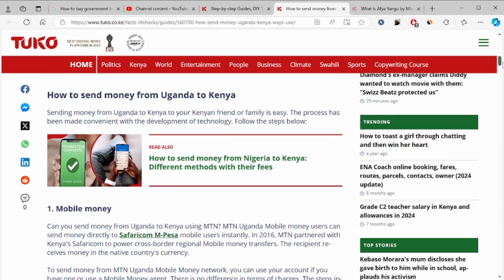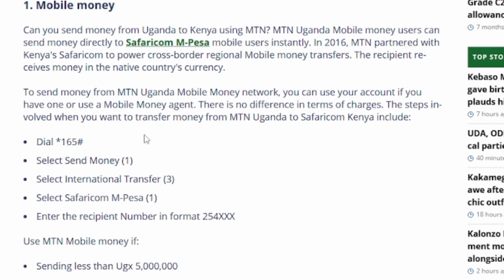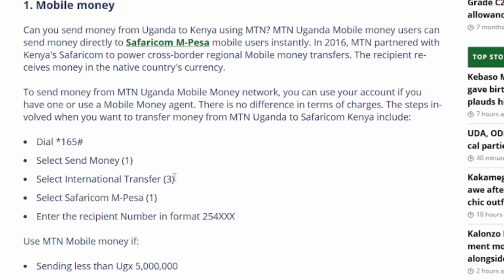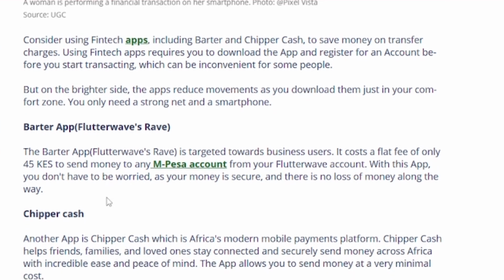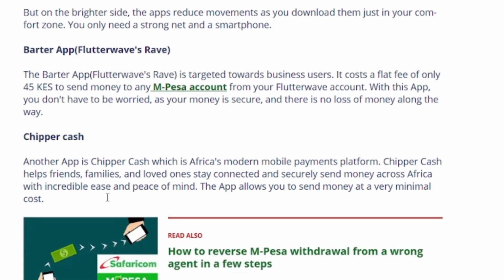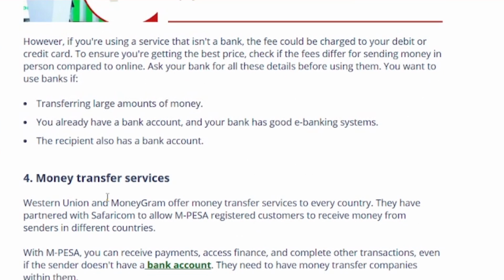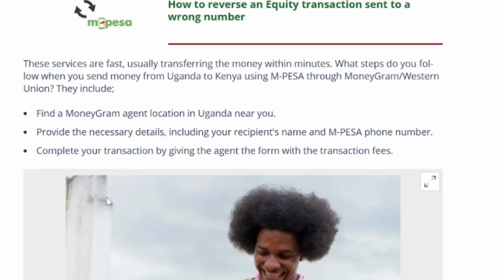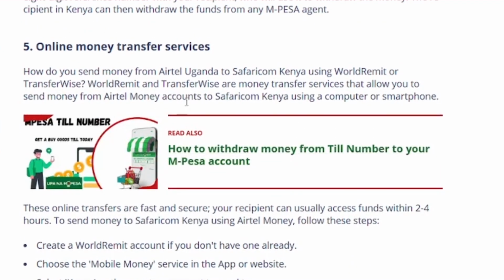How to send money from Uganda to Kenya 2025 (Step by step)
How to send money from Uganda to Kenya
chapters
0:13 - By using Mobile money
0:52 - Using Fintech app (chipper cash)
01:14 - Bank transfer